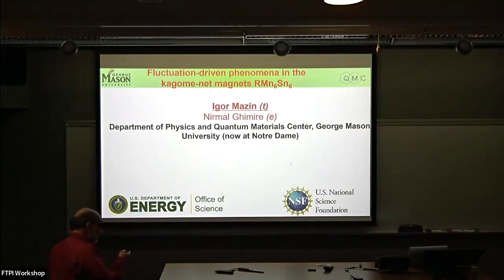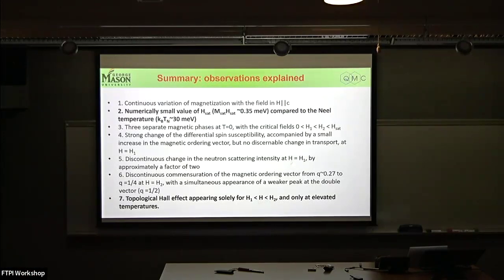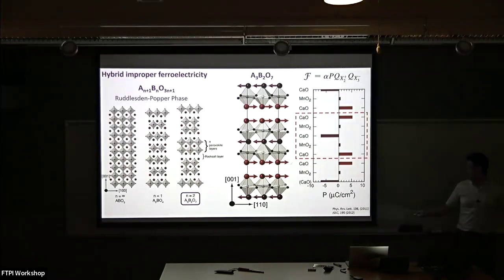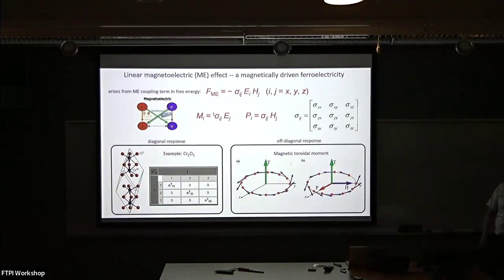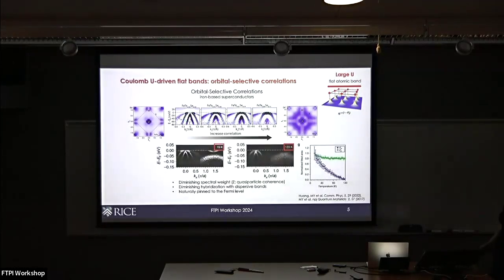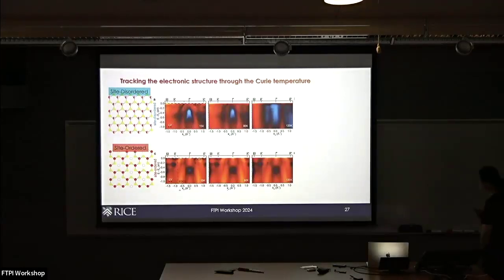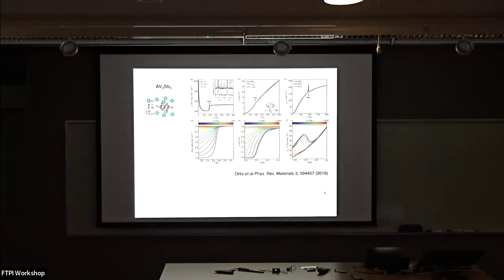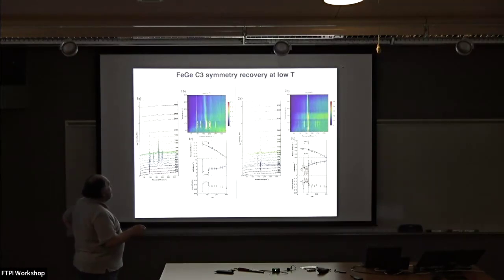New Insights into Quantum Materials - May 23 - Morning Session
01:09 Igor Mazin, "Fluctuation-driven Phenomena in the Kagome-net Magnets RMn6Sn6"
37:15 Xianghan Xu, "Geometrically and Magnetically Driven Ferroelectricity in Perovskite Crystals"
1:18:35 Ming Yi, "Flat Bands in Bulk Quantum Materials"
1:55:40 Girsh Blumberg, "Symmetry Breaking in Kagome Metal Systems Probed by Electronic Raman Spectroscopy"